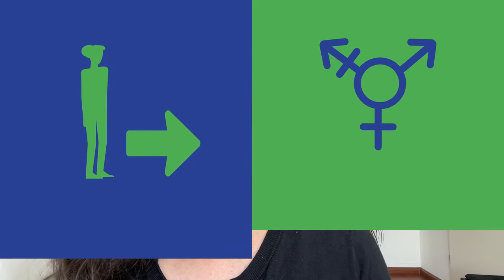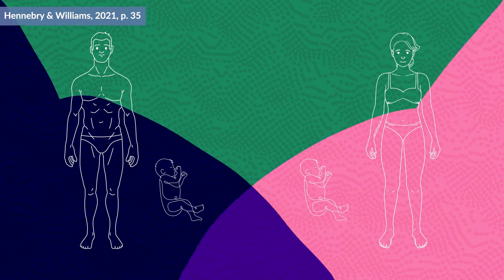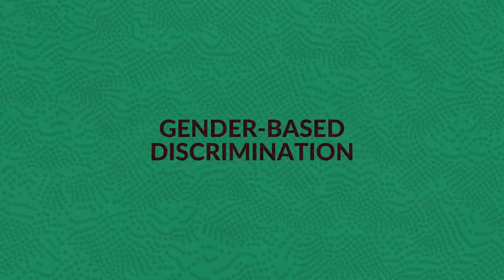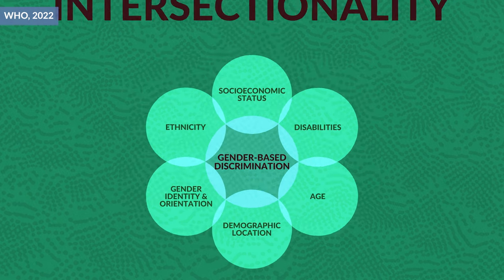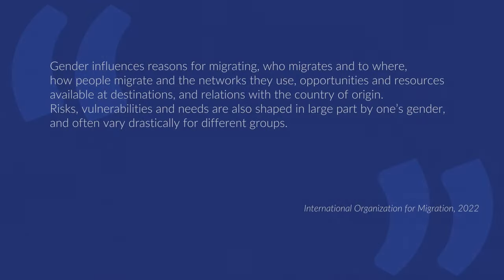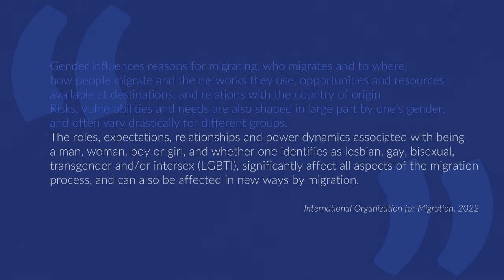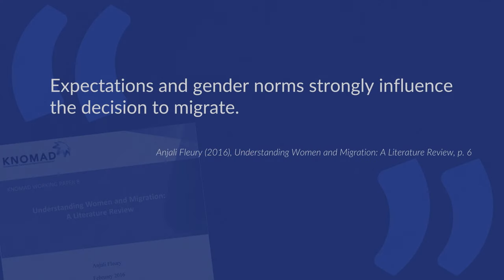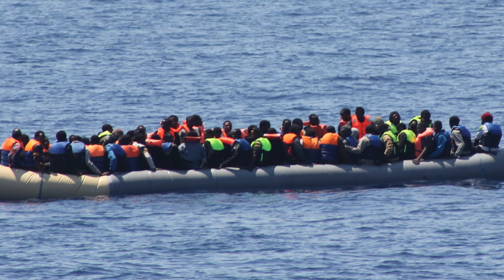Gendered Aspects of Migration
In this video we look at different gendered aspects of migration.

0:00 Intro
0:26 Defining sex
0:58 Defining gender
1:41 Intersectionality: Gender-based discrimination
2:42 How gender and migration interact
3:43 Defining the feminization of migration
4:53 How migration is gendered
7:37 Gendered aspects: Perspectives for men
9:24 Gendered aspects: Perspectives for women
10:23 Gendered aspects: Perspectives for trans and non-binary people
10:51 Gendered aspects of remittances
13:59 Categories of migrants particularly prone to gender-based violence
15:33 Conclusion and outro

This video was produced as part of the Intercultural Learning Online Project, funded by the European Union and ILO.

Hennebry, J., H. KC & Williams, K. (2021). Gender and Migration Data: A Guide for Evidence-based, Gender-responsive Migration Governance. Geneva: International Organization for Migration (IOM).
Caritas (2012). The Female Face of Migration [Background paper]. Caritas Internationalis.
Freedman, J. (2016). Sexual and gender-based violence against refugee women: a hidden aspect of the refugee" crisis". Reproductive health matters, 24(47), 18-26.
IOM (2023). Gender and migration.
Piper, N. (2003). Feminization of labor migration as violence against women: International, regional, and local nongovernmental organization responses in Asia. Violence Against Women, 9(6), 723-745.

Image
Óglaigh na hÉireann (2015), "P52 Migrants 19 July 2015 03, LÉ NIAMH rescue of 98 migrants 19th of July 15", July 20, 2015,